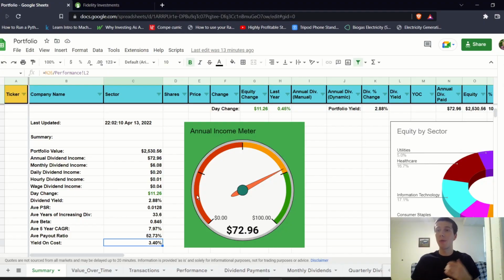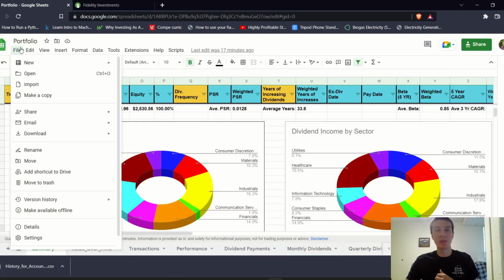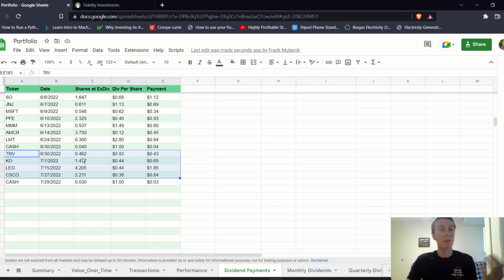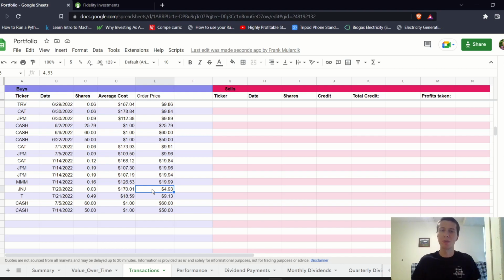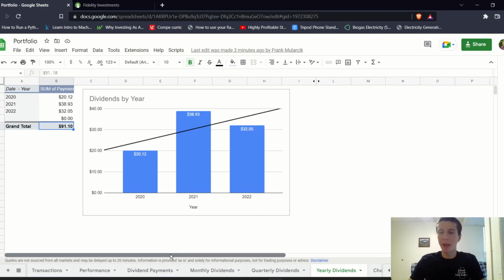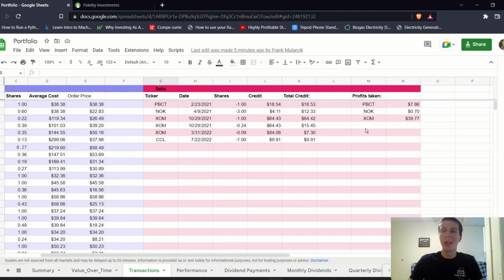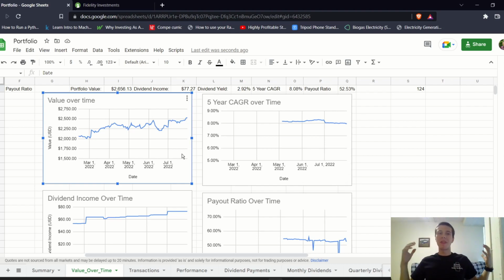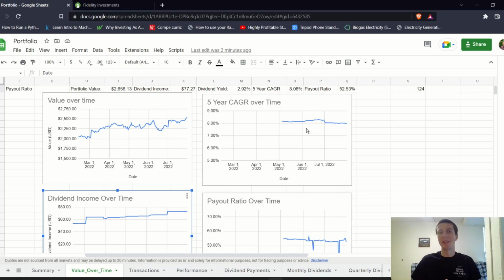I SOLD | July 2022 Dividend Income Received | August 2022 Dividend Portfolio Update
In this video we will be looking at the dividend portfolio update for the month of July 2022.  We will cover dividend increases, all the transactions we made, and key statistics about the progress of the portfolio over time.  I will also be talking about the stock that I sold.  Let me know how much you earned in dividends in July 2022!

Never Split The Difference
12 Rules For Life